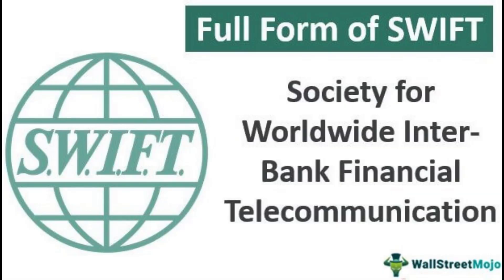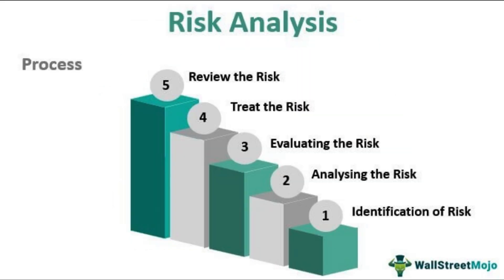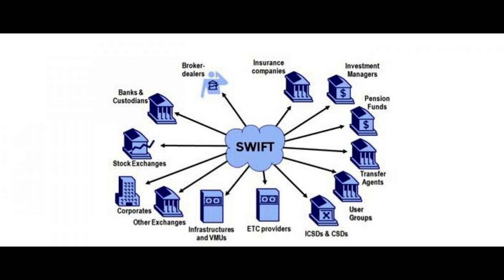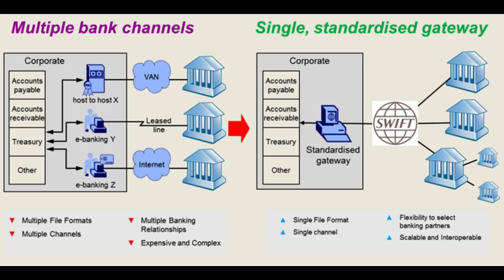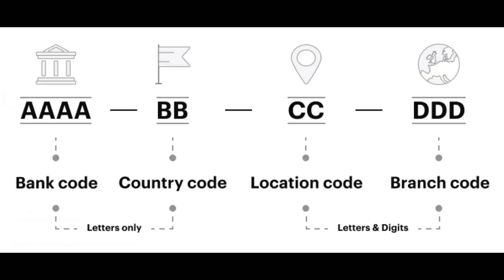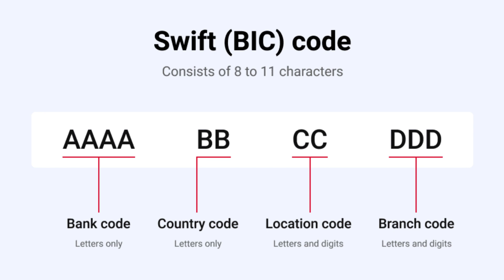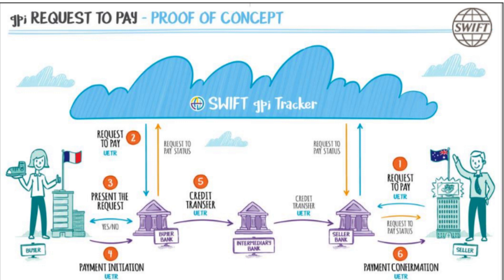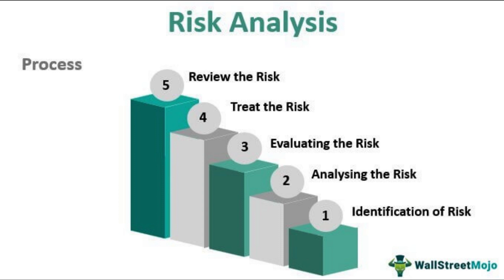How does SWIFT work and what are the potential risks and rewards?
SWIFT is a financial messaging network used by over 11,000 financial institutions worldwide to securely and quickly exchange information and conduct financial transactions. It enables fast, standardized communication between banks, reducing the risk of errors and fraud. However, there are potential risks involved in using SWIFT, such as the risk of cyberattacks, which can result in significant financial losses for banks and their customers. Overall, SWIFT is a valuable tool for international transactions but it's important to be aware of the potential risks involved.